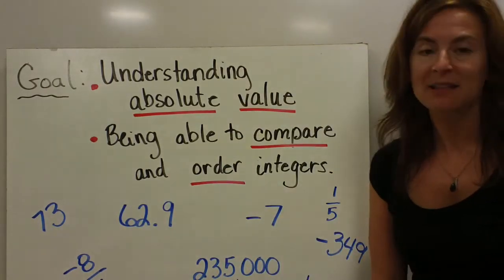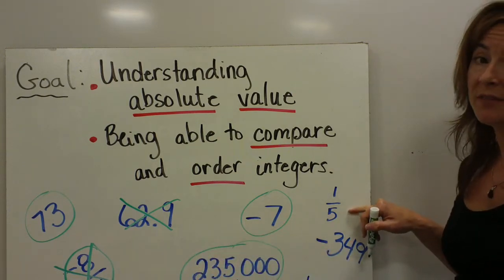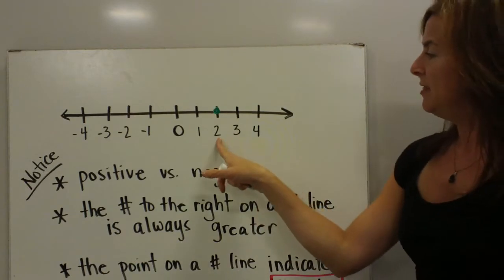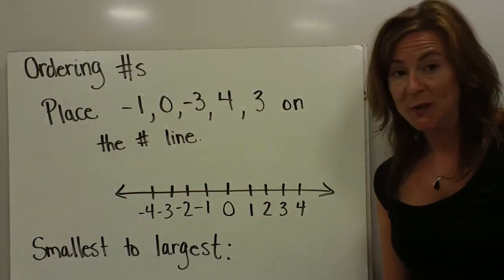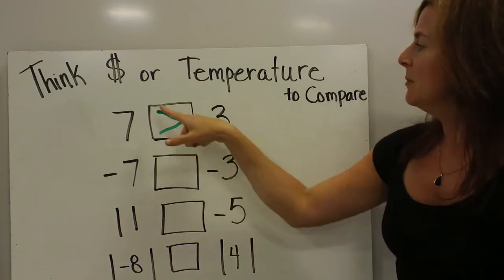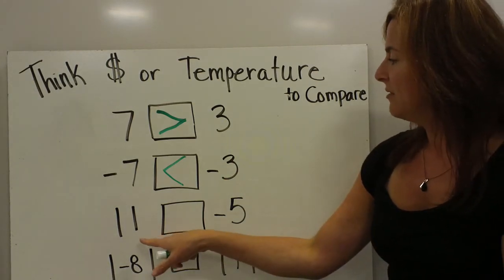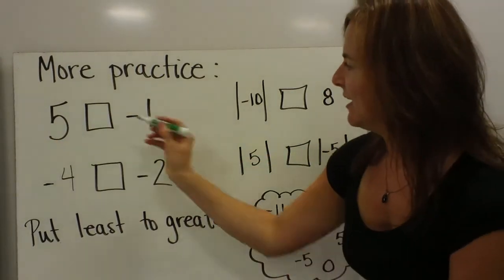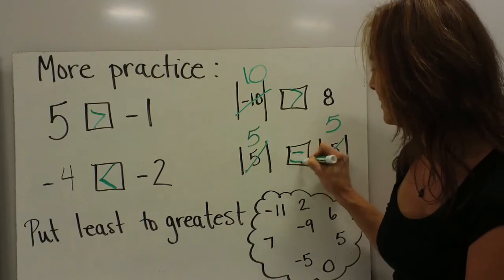Comparing and Ordering Integers